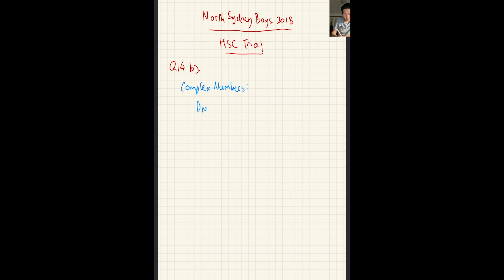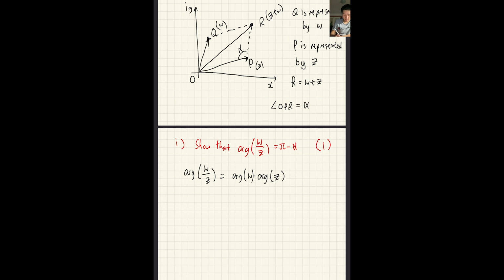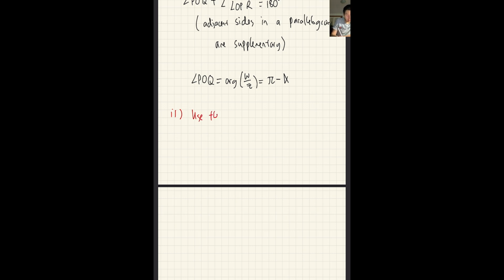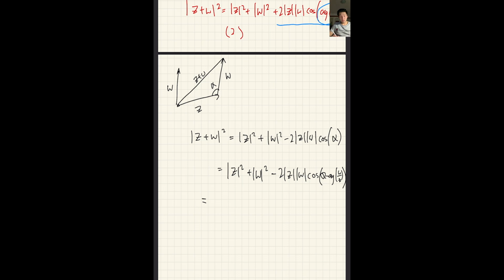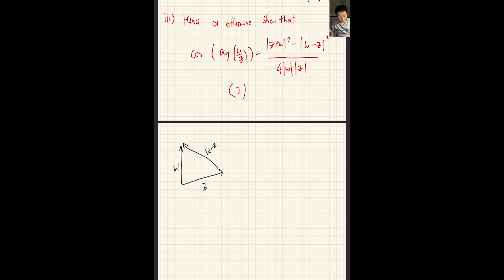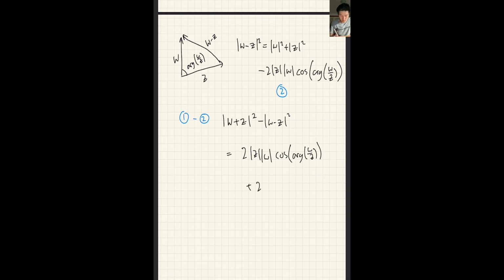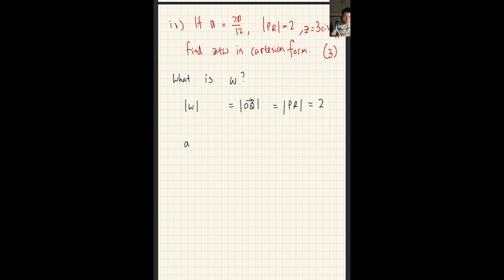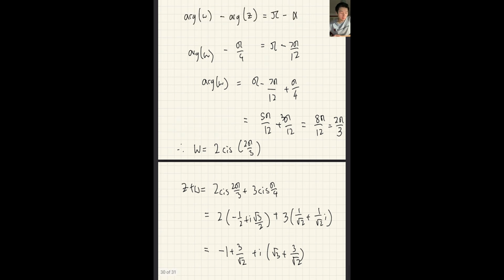4U Complex Numbers Challenge Question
In this video we go over the North Sydney Boys 2018 Question 14 b), a harder complex number question. Feel free to have a go at the question yourself before watching the video.